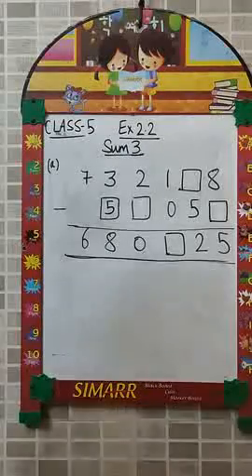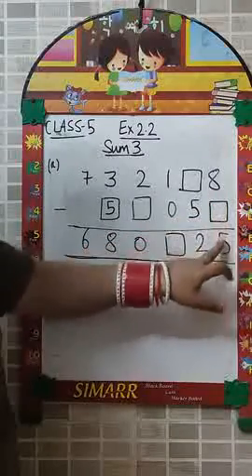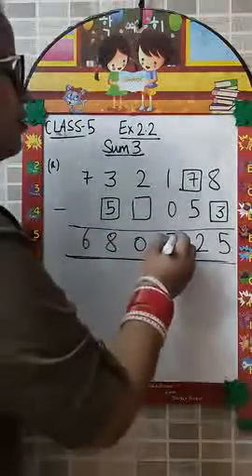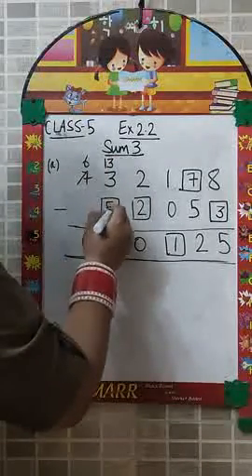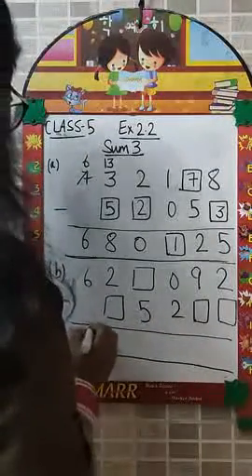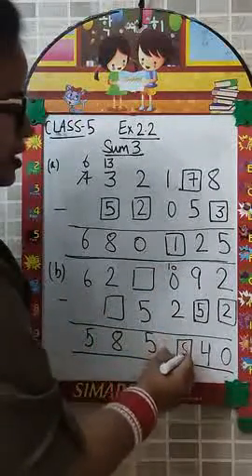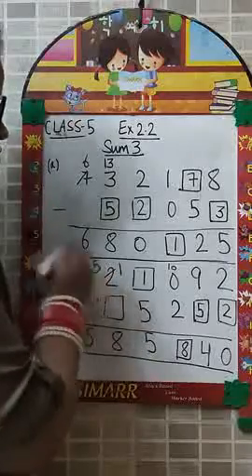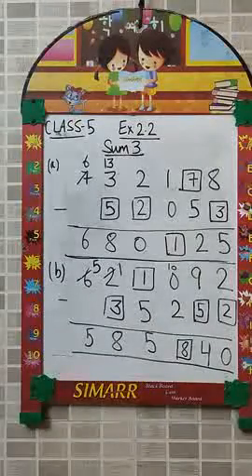class5#Maths#Ex2.2 Part2